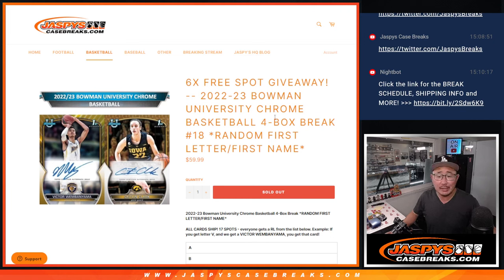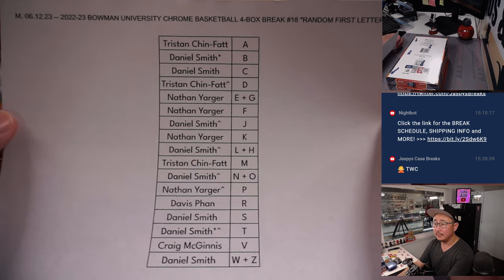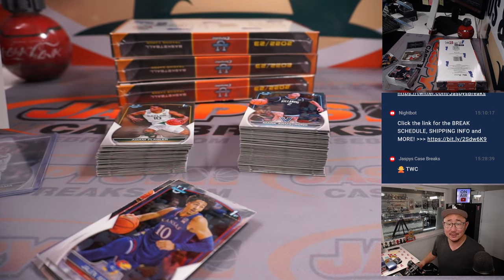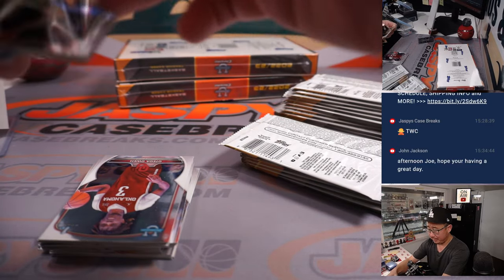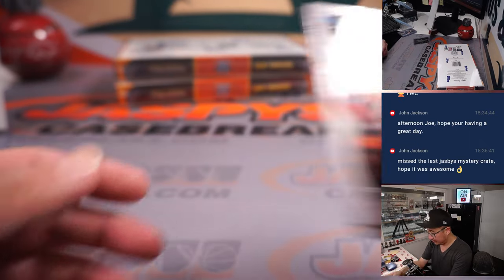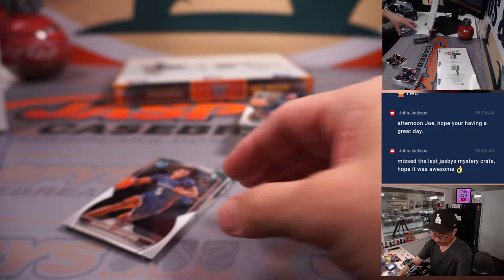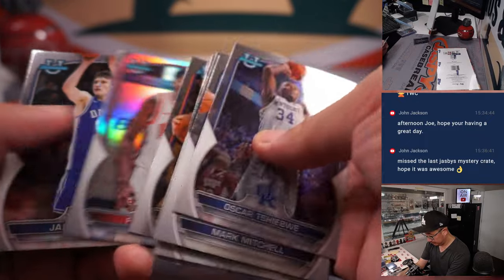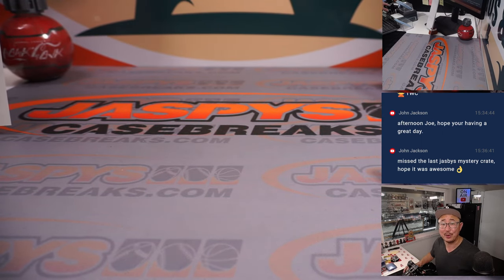M, 06.12.23 -- 2022-23 BOWMAN UNIVERSITY CHROME BASKETBALL 4-BOX BREAK #18 *RANDOM LETTER*